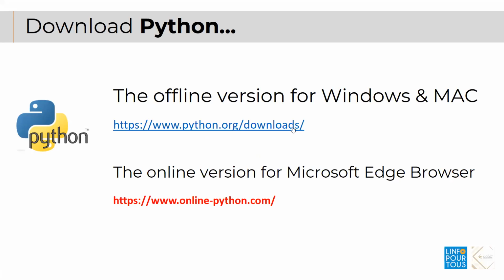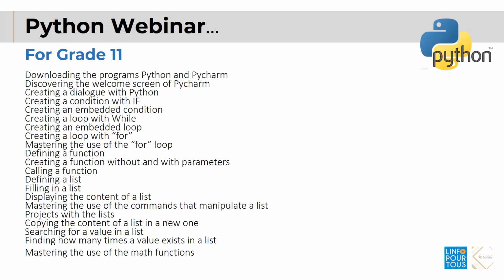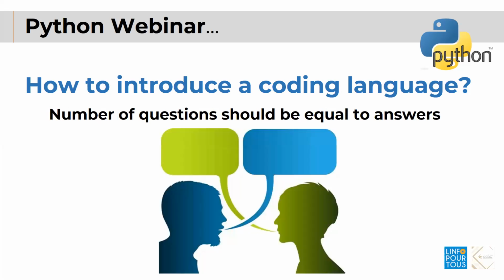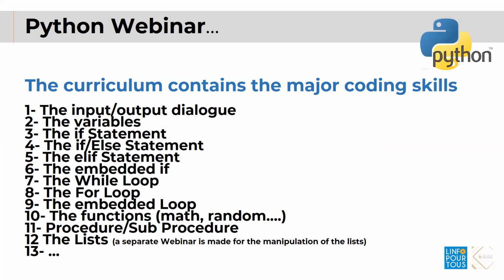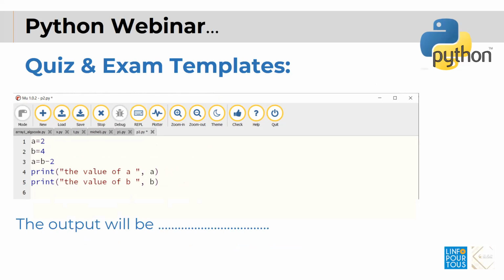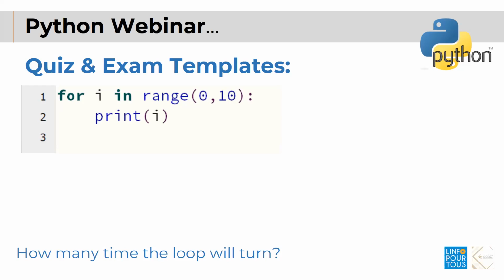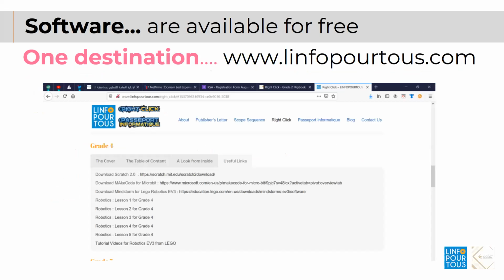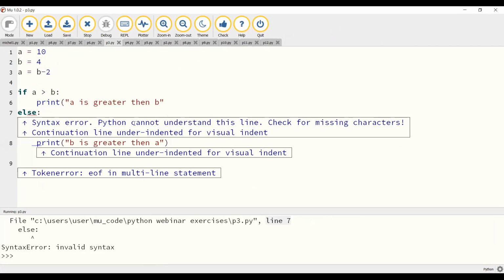Python Webinar - Nov 17,2020